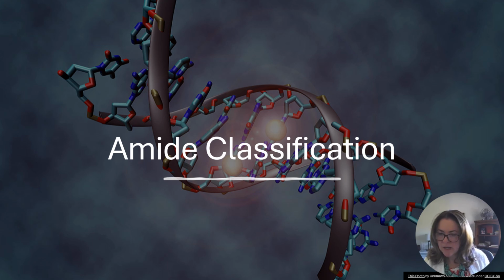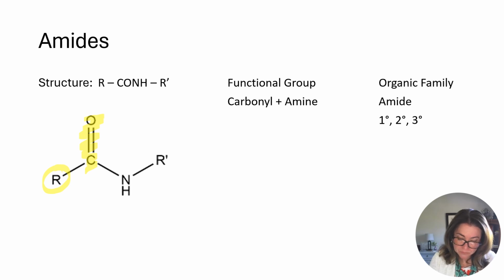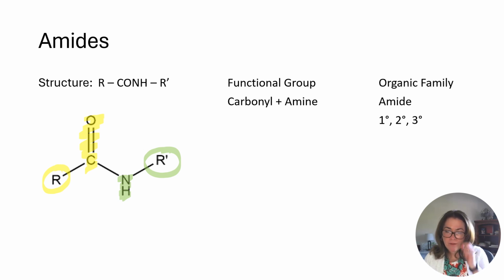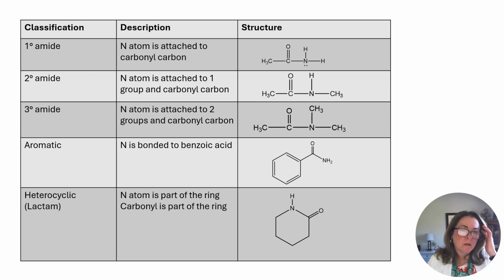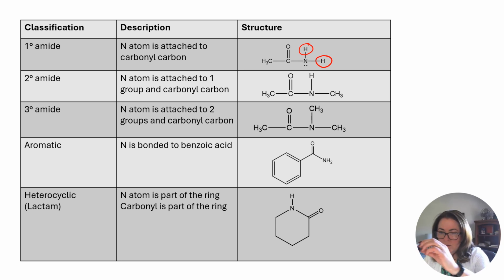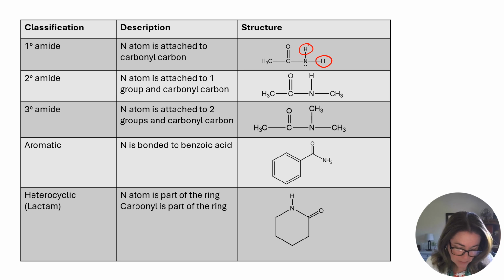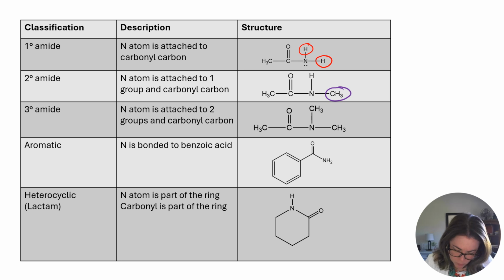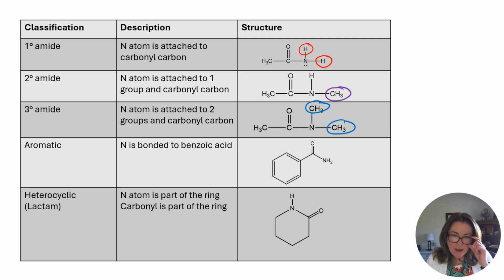Amide Classification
This lecture video discusses how to classify amides.